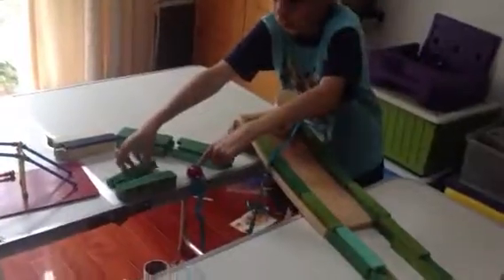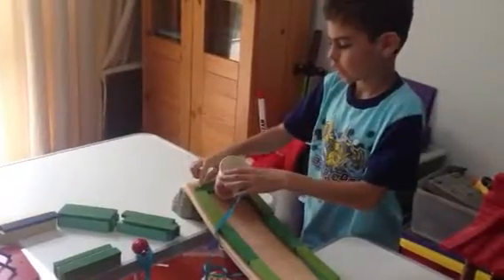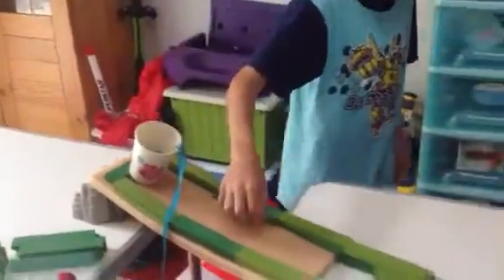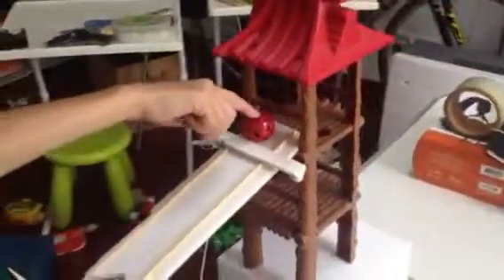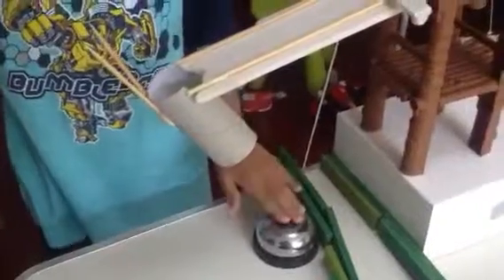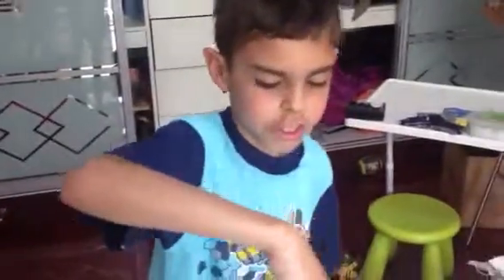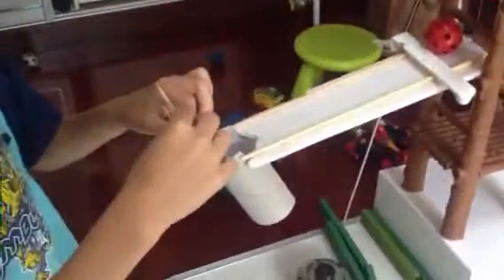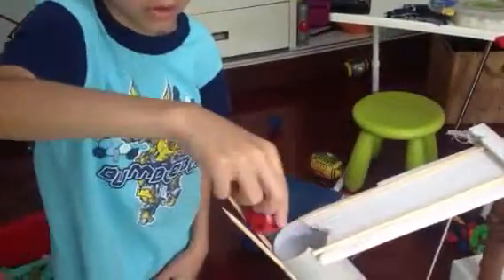Rube Goldberg machine explained.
Matthew explains the steps if his Rube Goldberg machine.